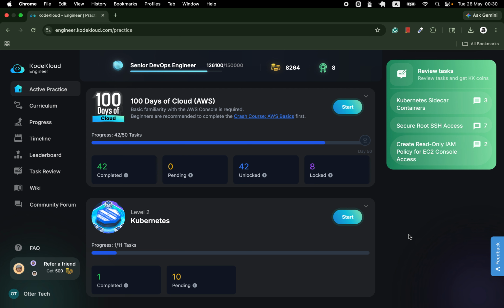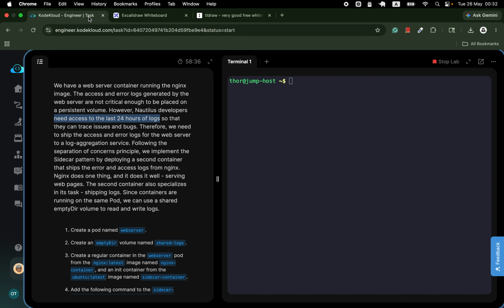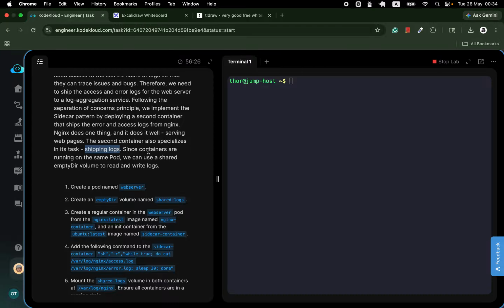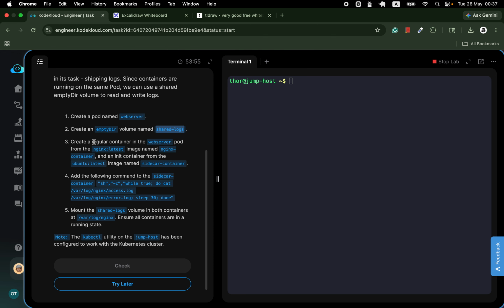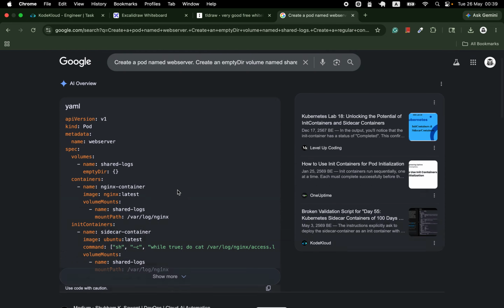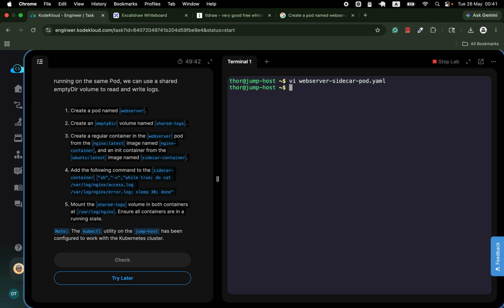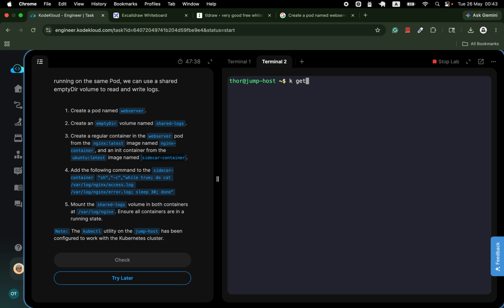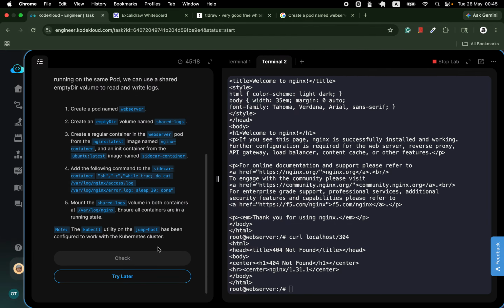Kubernetes Sidecar Containers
☸️ Kubernetes Level 2 - Day 2: Sidecar Containers in Kubernetes | Kubernetes Series

Welcome to Day 2 of the Kubernetes Level 2 Series! In this lab, you’ll learn how to implement the Sidecar Container pattern in Kubernetes for centralized log collection and container collaboration.

📌 Lab Objective:
Deploy an Nginx web server with a sidecar container that continuously reads and ships access and error logs using a shared emptyDir volume.

🛠️ Task Requirements:

Pod Name: webserver

Volume:
🔹 Name: shared-logs
🔹 Type: emptyDir

Main Container:
🔹 Name: nginx-container
🔹 Image: nginx

Sidecar Container:
🔹 Name: sidecar-container
🔹 Image: ubuntu

Sidecar Command:
"sh","-c","while true; do cat /var/log/nginx/access.log /var/log/nginx/error.log; sleep 30; done"

Shared Mount Path:
🔹 /var/log/nginx

💻 What You’ll Configure & Verify:

🔹 Create multi-container Pods
🔹 Configure Kubernetes emptyDir volumes
🔹 Implement the Sidecar container pattern
🔹 Share logs between containers
🔹 Mount shared storage inside containers
🔹 Stream Nginx access and error logs
🔹 Verify all containers remain in running state

📚 What You’ll Learn:

Multi-Container Pod Architecture
Shared Volumes with emptyDir
Log Aggregation Concepts
Container Collaboration
Nginx Logging
kubectl Pod Management
Real-world Logging Patterns

🌟 Why This Lab Matters:
The Sidecar pattern is widely used in production Kubernetes environments for logging, monitoring, security, service mesh integration, and configuration synchronization. It helps separate responsibilities between containers while allowing them to work together efficiently.

🎯 Series: Kubernetes Level 2 Series
Advance your Kubernetes skills with real-world hands-on labs and production-level scenarios.

🔔 Follow OtterTech for more Kubernetes, Docker, AWS, Azure, Linux, Monitoring, and DevOps tutorials!